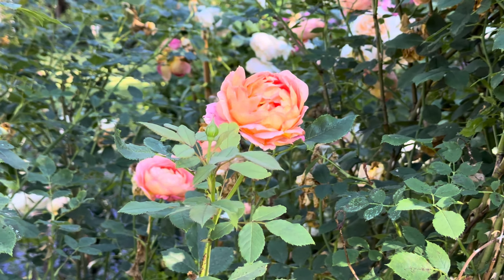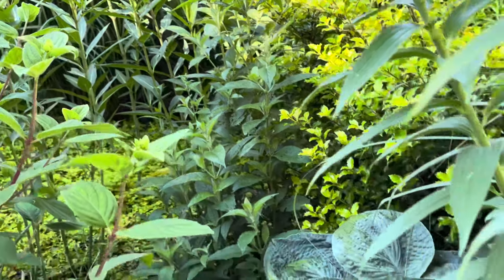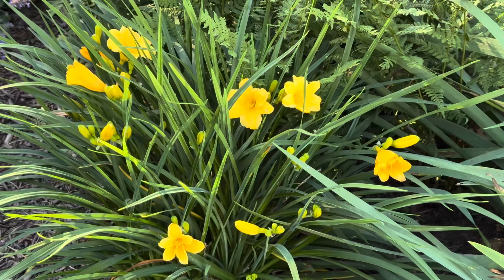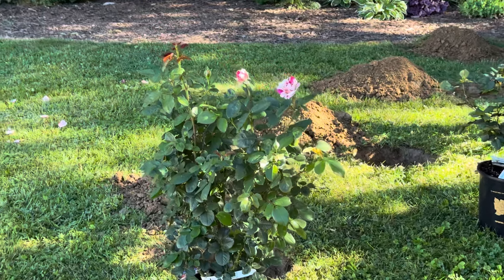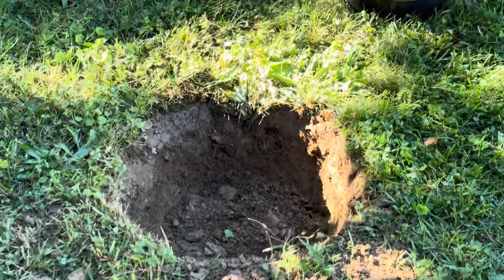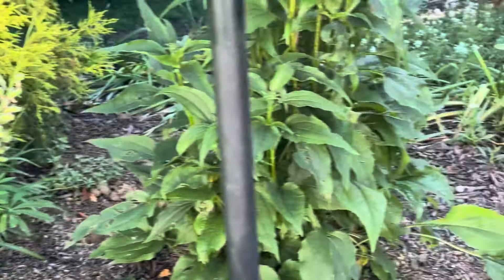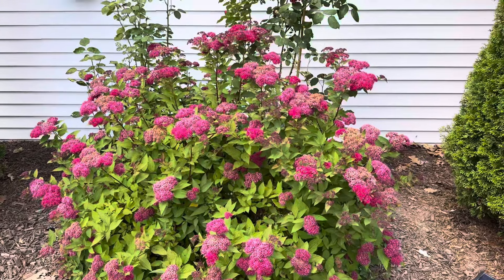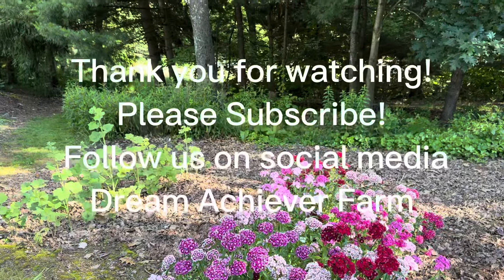June 2024 Garden Tour//Roses, hydrangeas, weigelas, spireas//Gardening with Dream Achiever Farm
Join me on a gardening tour of my garden on June 8, 2024. Hydrangeas, roses, lilies, coneflowers, shrubs, and many more plants! Shrubs talked about today are
Snowberry, hydrangea, weigela, and spirea.

Dream Achiever Farm